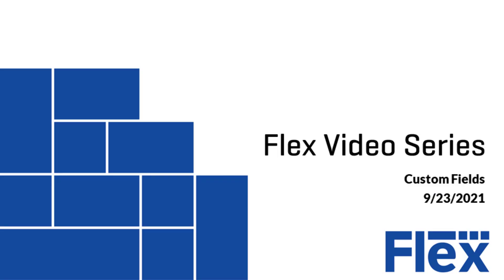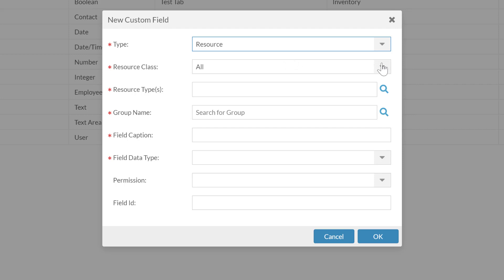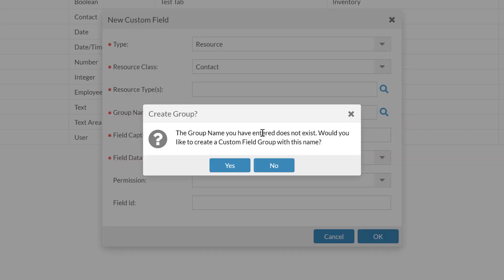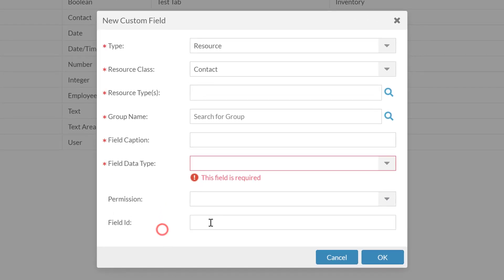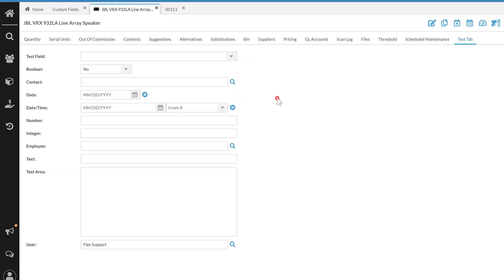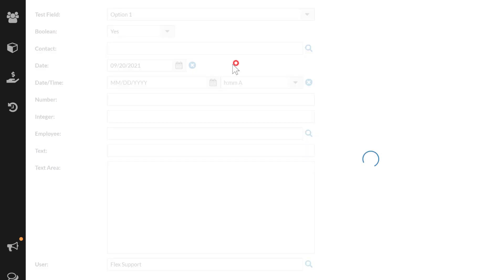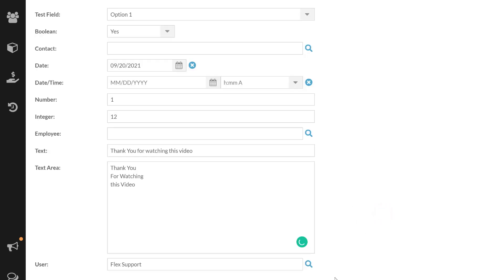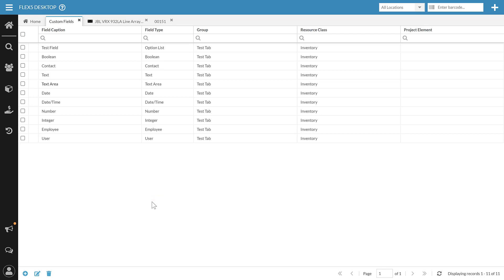Flex Video Series - Custom Fields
New to Flex5, Markus gives us a brief and concise overview of the Custom Fields feature in Flex5 as well as its usage!